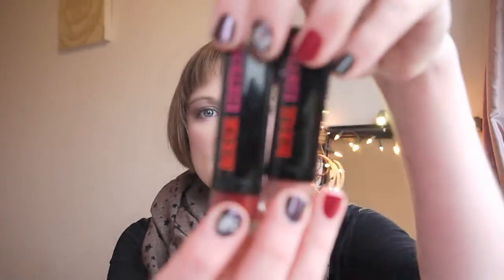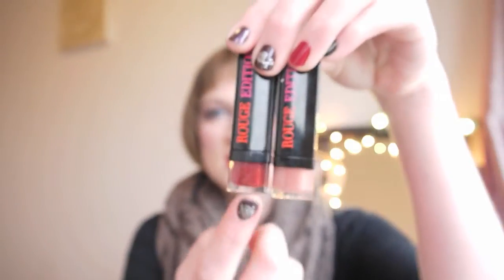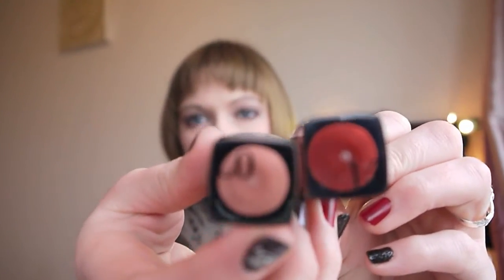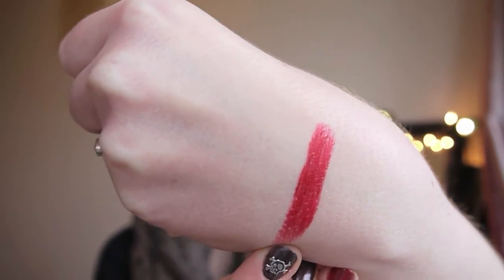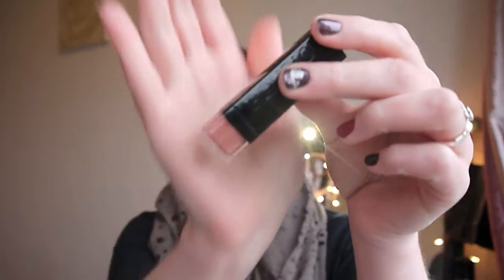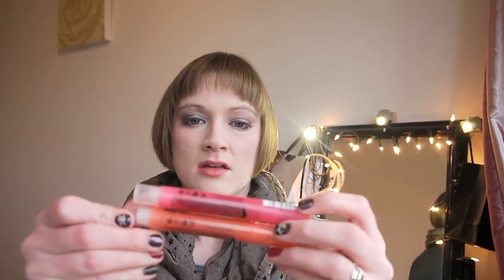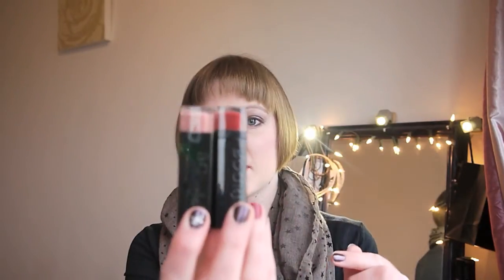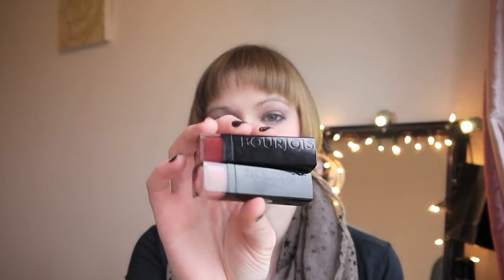Review Bourjois Rouge Edition lipsticks!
This is currently retailing for £7.99 at boots and currently on sale for £5.99 at superdrug

On my face:
Urban Decay Glinda Oz palette on my eyes
bareMinerals PrimeTime Primer
Revlon Colorstay foundation in Ivory
Collection concealer in Fair
Urban Decay Primer potion
Illamasqua cream blush in Crush
Benefit Badgal Plum mascara
UD super saturated high gloss lip colour provided